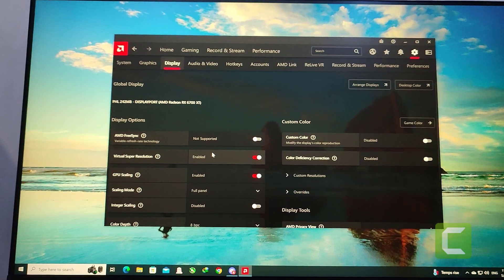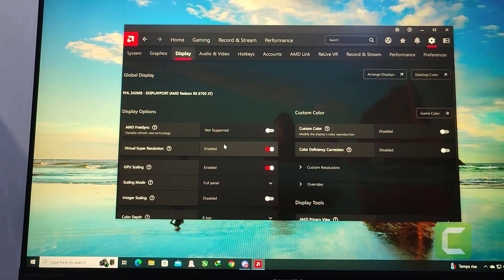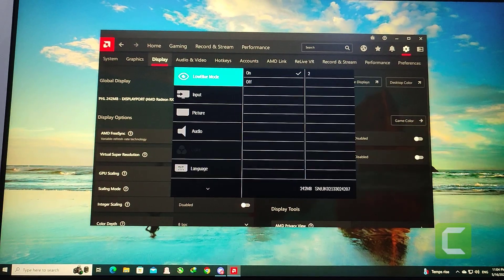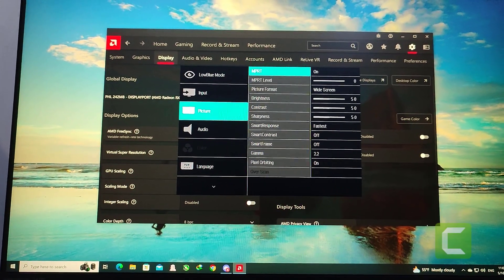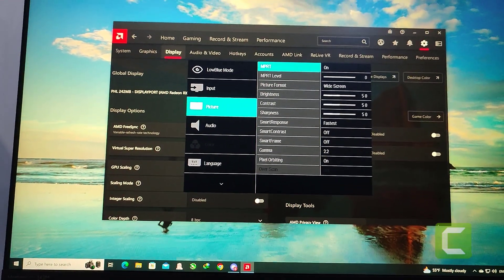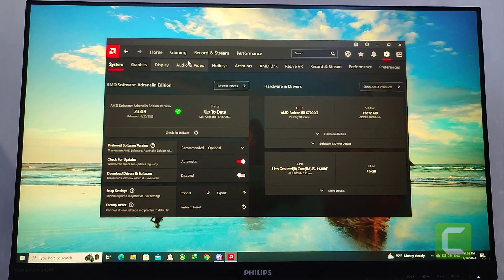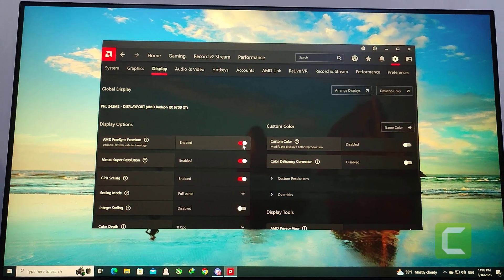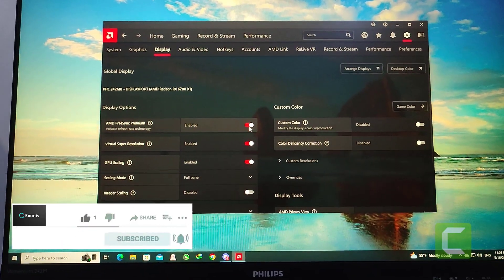How Solve Freesync Not Supported in Compatible Freesync Monitor | easy !!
🔰 How Solve Freesync Not Supported in Compatible Freesync Monitor 🔰

✅ Link For : shorturl.at/bdEIR✅

I had heard that certain Philips monitors, like the Philips 242M8, have a discrepancy regarding the FreeSync function mentioned on their product page. Despite the claim of having FreeSync functionality, it appears that this feature cannot be activated on the panel. As a result, I have created this video to inform you, my friends, about this issue.

So that you can activate this feature, and as a result, Philips is right in its explanation about FreeSync support.

Certainly, this video pertains to all monitors that, despite having FreeSync support, are unable to activate it through the control panel.‮

If you are having trouble enabling FreeSync on your monitor, watch this video.